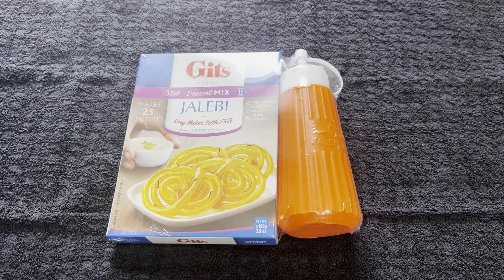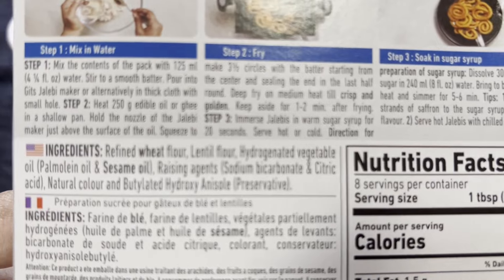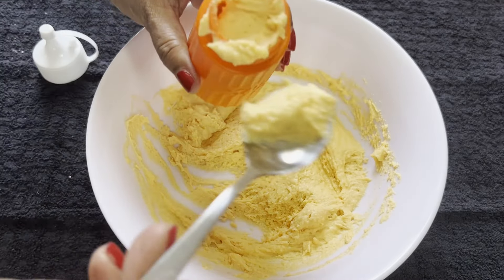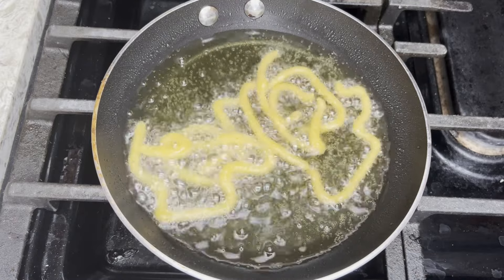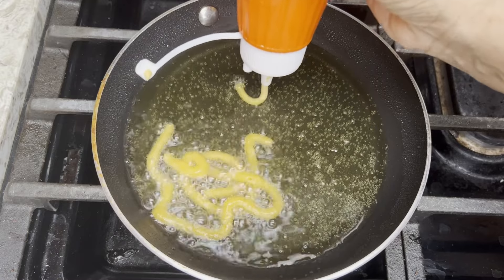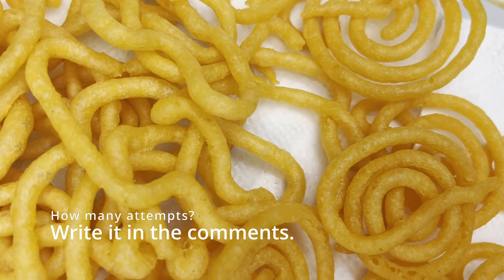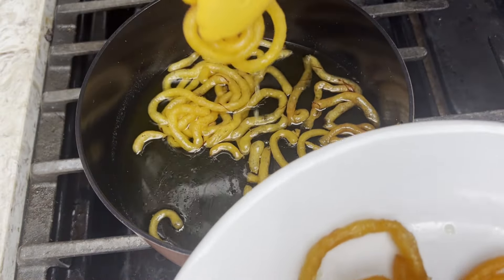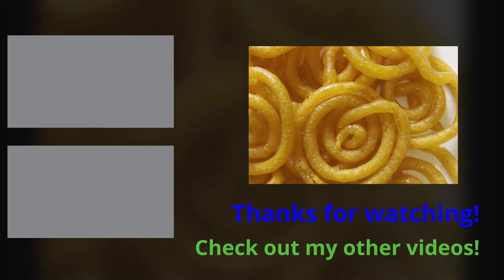HOW TO MAKE JALEBI AT HOME l Jalebi English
Jalebi is an Indian sweet devoured internationally. Let's use the GITS packet and make Jalebi today. This is my first attempt of making Jalebi but won't be the last!

Welcome to Gloria's Platter, the cooking channel!
Gloria's Platter is an international cooking channel that was started during the pandemic to help out people who need help and tips in cooking.
You can expect to watch cooking videos of entrees, desserts, drinks, vegetarian, meat lovers, healthy food and comfort food,  quick recipes, tips, etc.

Jalebi Recipe | Instant Jalebi Recipe | How To Make Homemade Crunchy,
Jalebi recipe , Make Crispy Crunchy and Juicy jalebi in minutes,
Jalebi Homemade Mithai Fast Easy Recipe in English,
Jalebi Recipe | Crispy Jalebi,
jalebi recipe | instant jalebi recipe | how to make homemade crispy jalebi recipe,
GITS jalebi,
Instant Perfect Crispy Jalebi Without Yeast | How to make jalebi at home,
Crispy & Juicy Jalebi Recipe || حلوائی والی جلیبی اب گھر پہ بنائیں ||
বাংলাদেশী হোটেলের জিলাপি তৈরির গোপন রহস্য ফাস Bangladeshi Hotel Style Jilapi
Jilapi recipe,
Jilapi easy method,